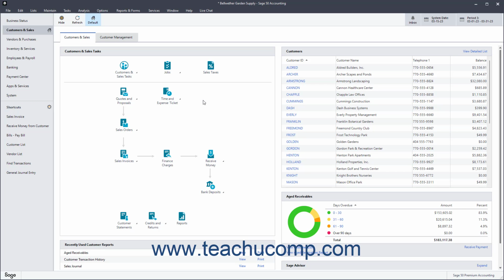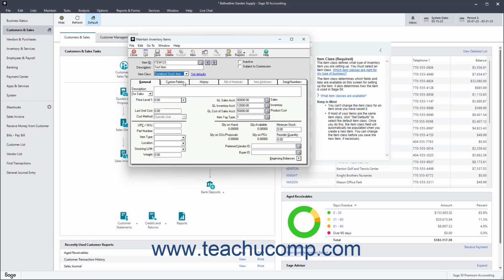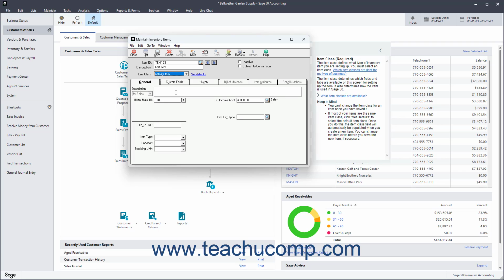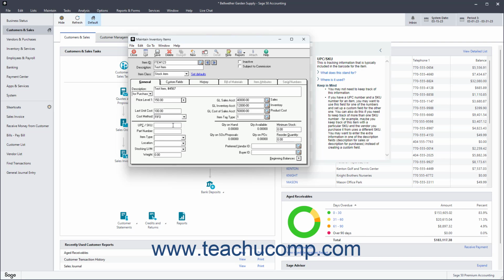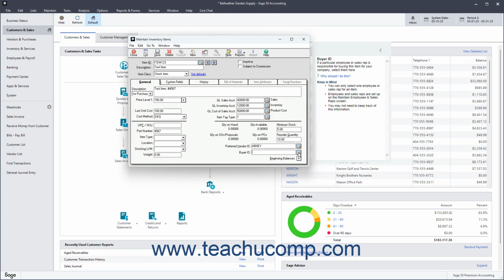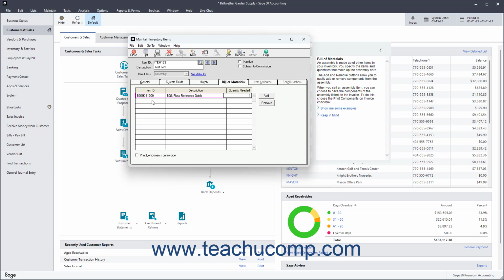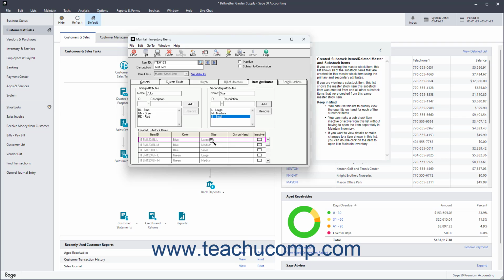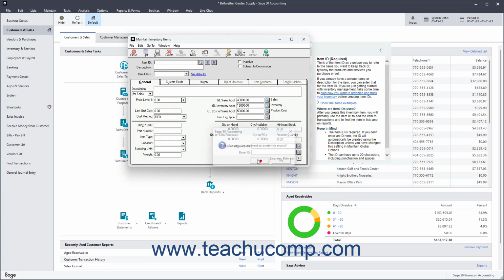How to Create Inventory in Sage 50 Accounting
This Sage 50 Accounting tutorial video shows you how to enter inventory in Sage 50 Accounting. This video is from our complete Sage 50 Accounting training, _Mastering Sage 50 Accounting Made Easy_ ™.